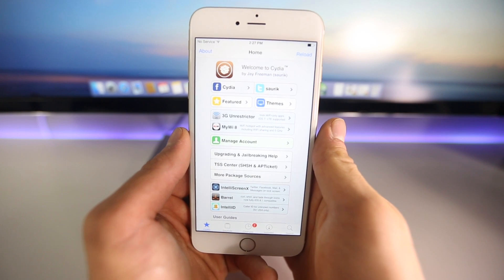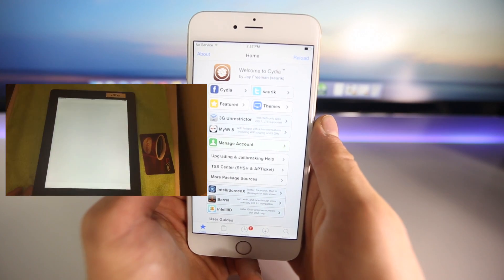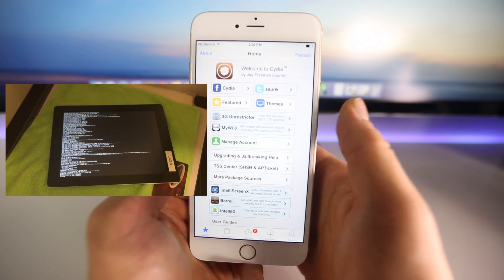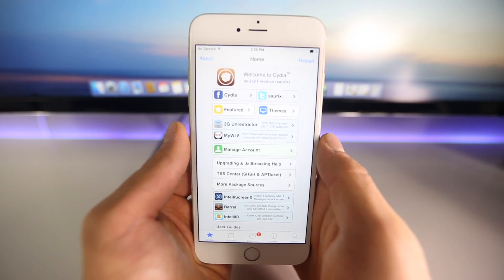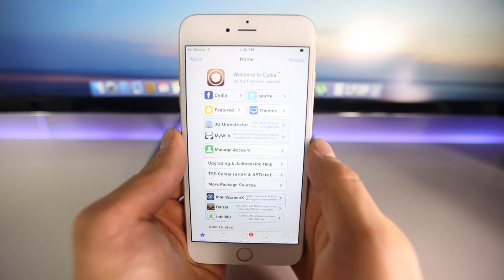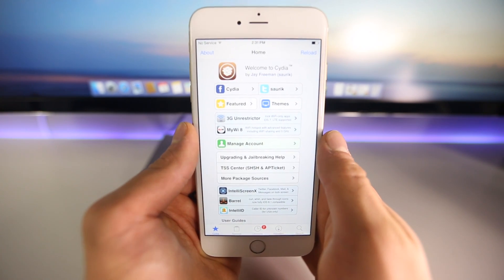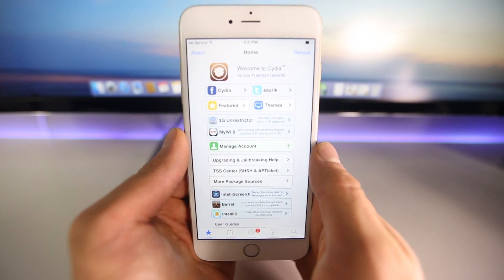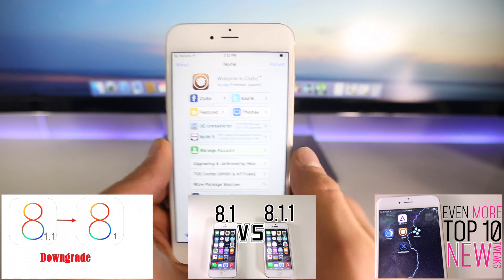NEW iOS 8.1.1 Jailbreak Achieved! Update & Demo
iOS 8.1.1 Has It's First Jailbreak! iH8Sn0w Teased His iOS 8.1.1 Jailbreak. Exciting News & Downgrade iOS 8.1.1 to 8.1.